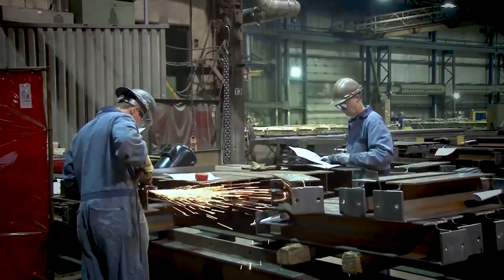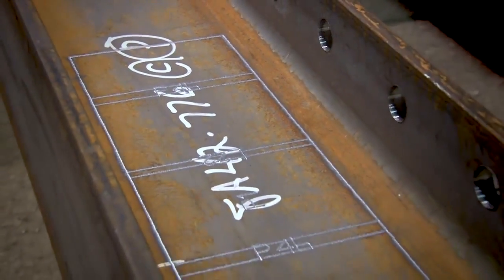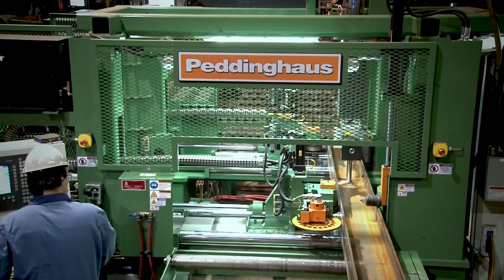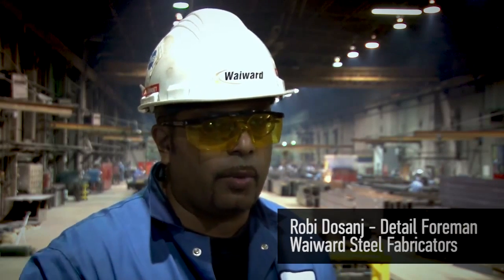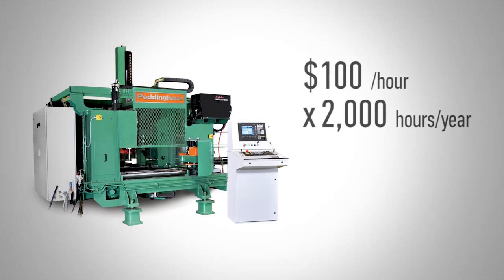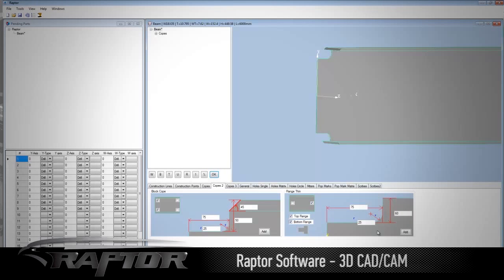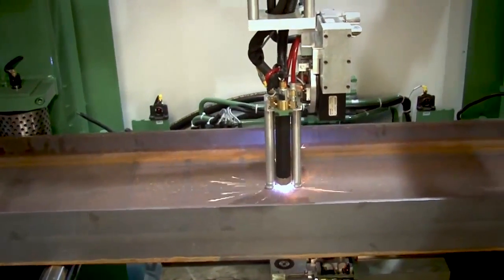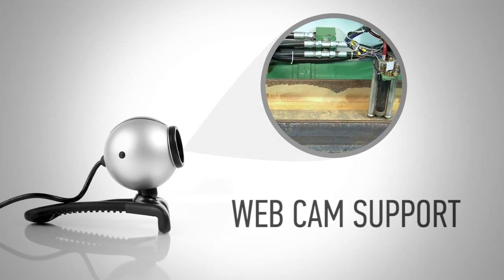7785725 Ref # 2011 Peddinghaus Peddiwriter Beam/Drill Line